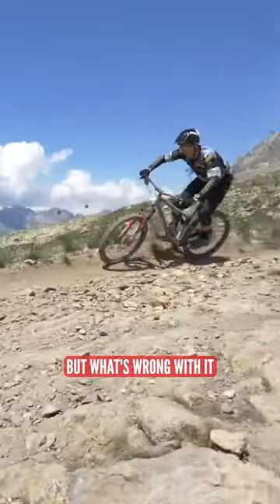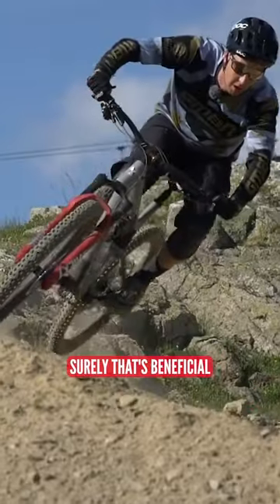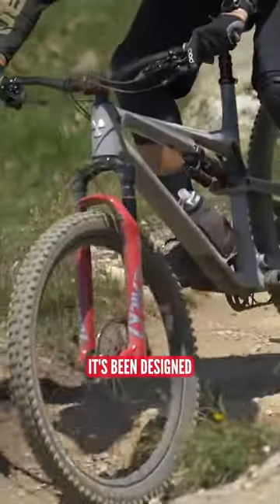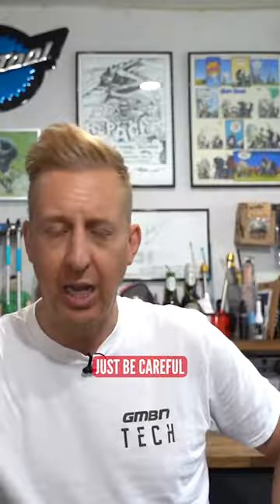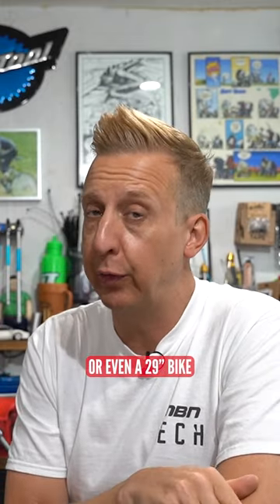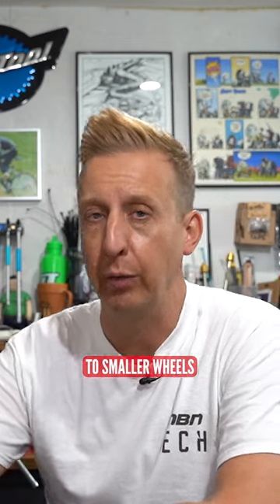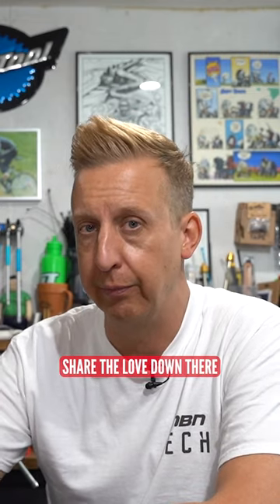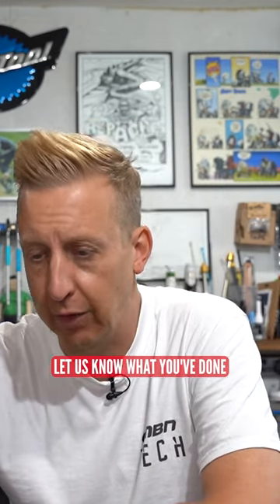Can You Put A 27.5 Fork On An MX Frame? 🤷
Converting your bike back to a full 27.5" bike from a mixed-wheel size setup can affect your geometry, so it's worth doing appropriate research before making the change.